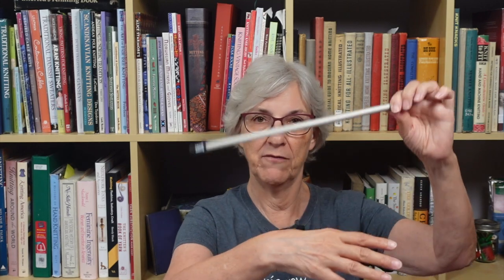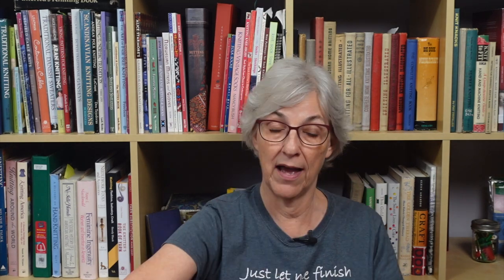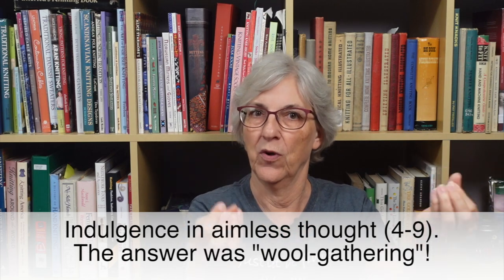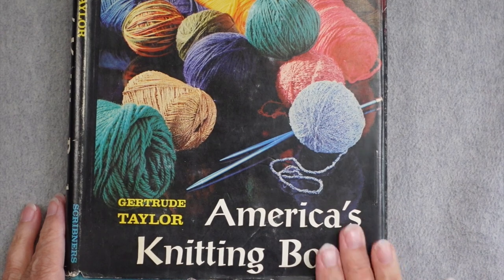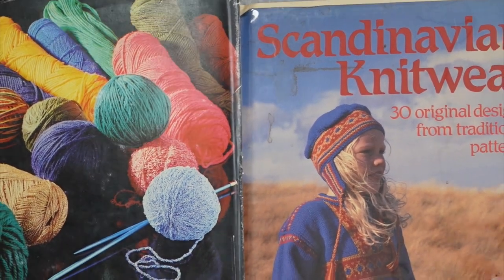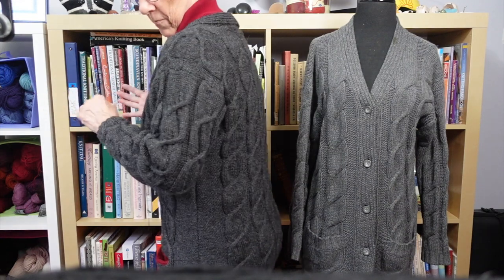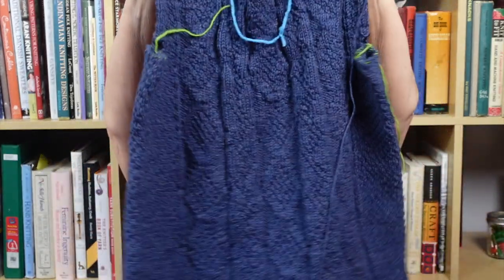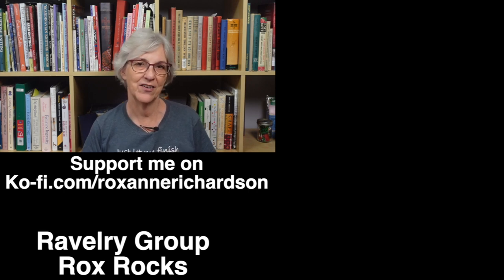Finished! A Reverse-Engineered Sweater // Casual Friday S05E30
In this week's podcast, I have tidbits, vintage books from viewers, my finally-finished reverse engineered sweater, and a very brief update on my 1970s vintage sweater.

TIDBIT #3 Fleece to Fashion Conference
I neglected to state the date/time of the conference
Thu, 8 Sep 2022, 09:00 –
Fri, 9 Sep 2022, 17:00 BST
Also, it's possible that if you are in North America that you will have to get up very early in the morning! Sorry about that!

BOOKS FROM VIEWERS
The two books I received are
Scandinavian Knitwear by Alice Starmore

America's Knitting Book by Gertrude Taylor

These may be available used from Amazon, AbeBooks, or other used book sellers.

FINISHED OBJECT - REVERSE ENGINEERED SWEATER
Yarn: The Fibre Company Cumbria

0:00 Introduction
0:37 Tidbit #1 WWII Movie Knitting
5:05 Tidbit #2 Wool-gathering
6:59 Fleece to Fashion Conference
9:43 Books from Viewers
12:17 Finished Object: Reverse Engineered Sweater
29:58 WIP - 1970s vintage sweater